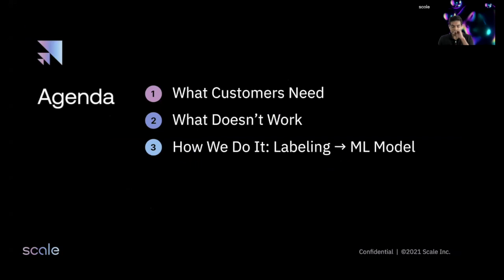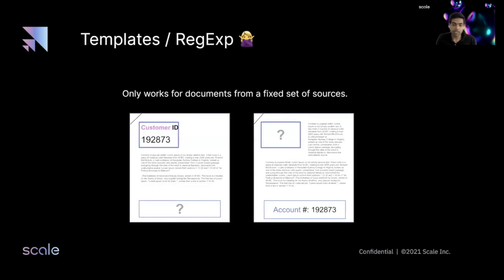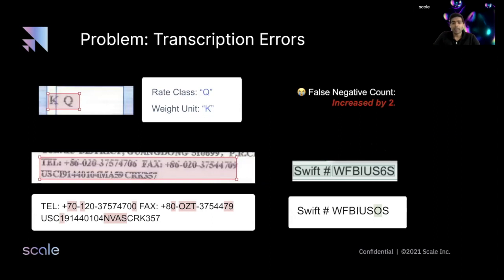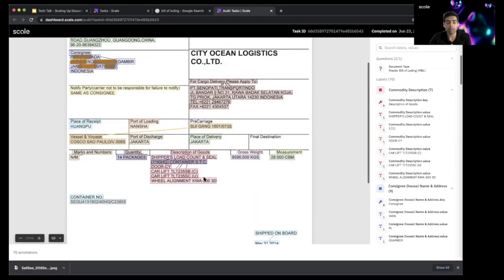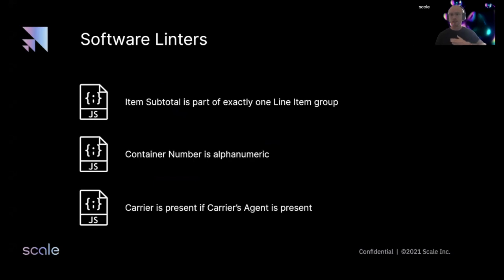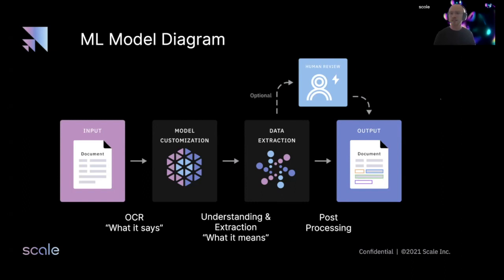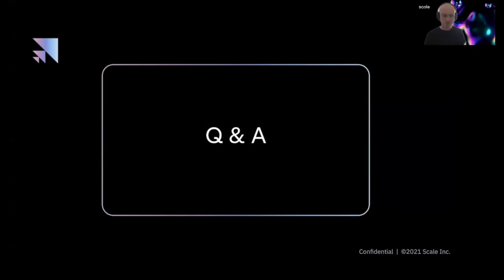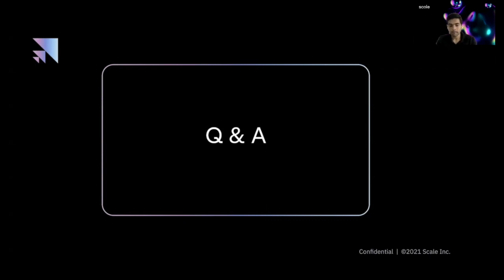Scaling Up Document Processing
Large industries like financial services, logistics, healthcare, and government still run on paper documents. At Scale AI, we are building adaptive machine-learning models to scale up document processing without putting the burden on the customer. In this Tech Talk, we discuss the challenges inherent in document processing and share our development process from designing new datasets to iterating on model performance.